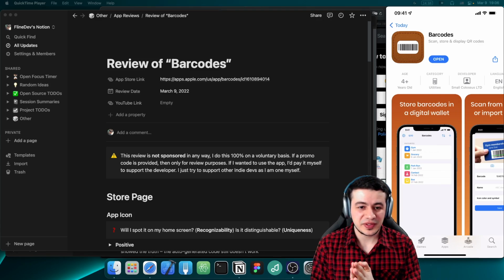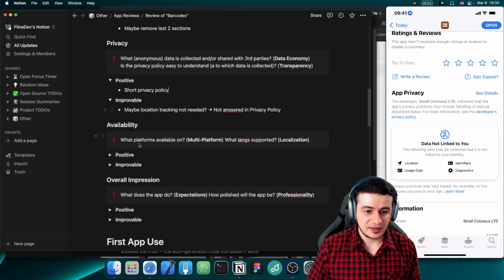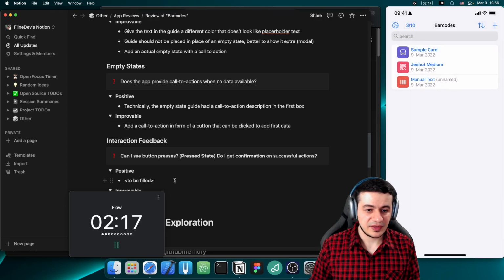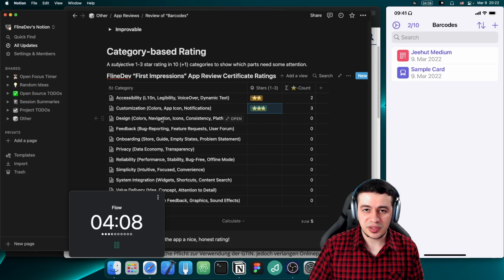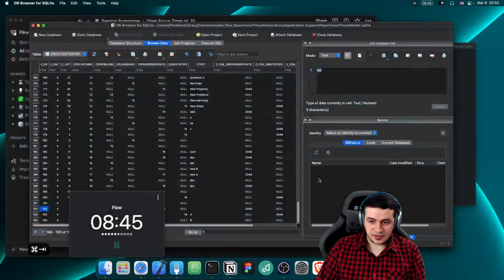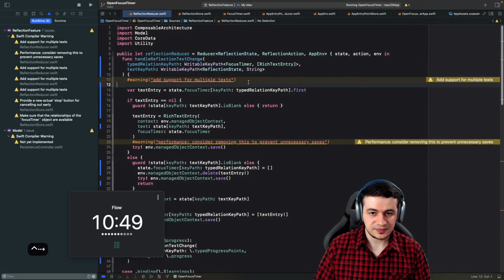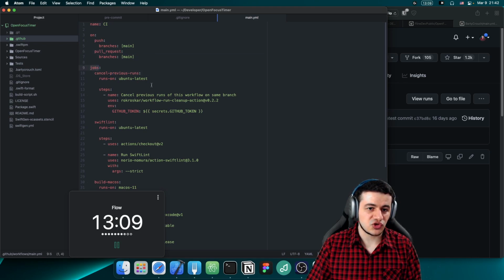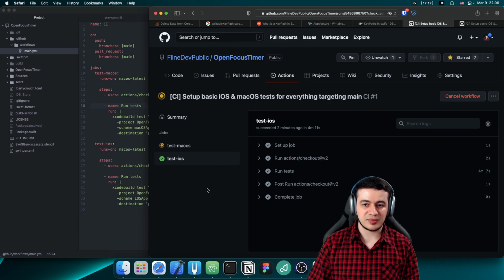[iOS Dev] "Barcodes" app review + Open Focus Timer, pt. 10 | SwiftUI App Development